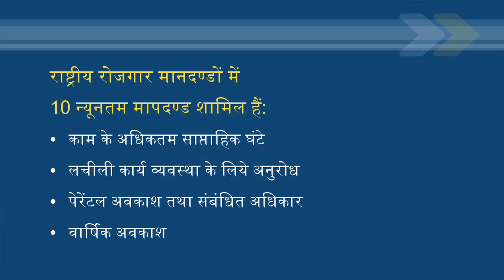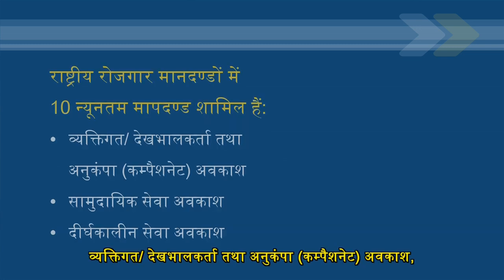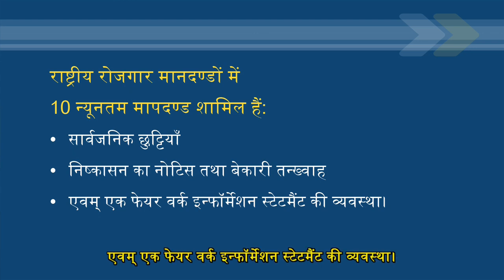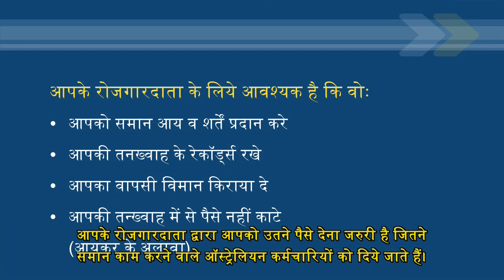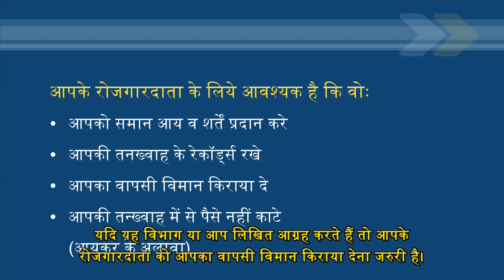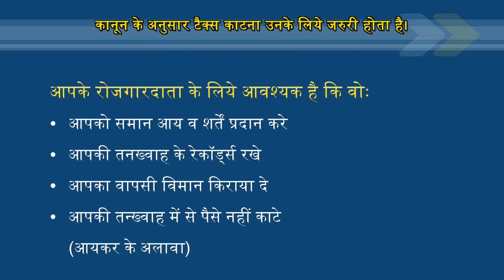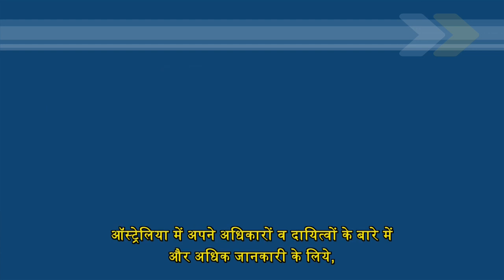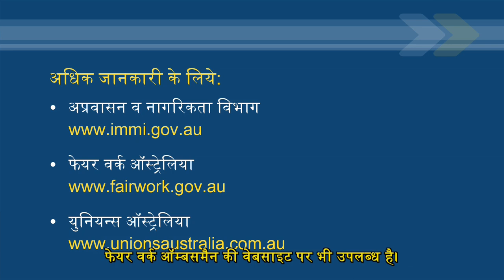Your rights and obligations - Immigration facts for 457 visa holders - Hindi